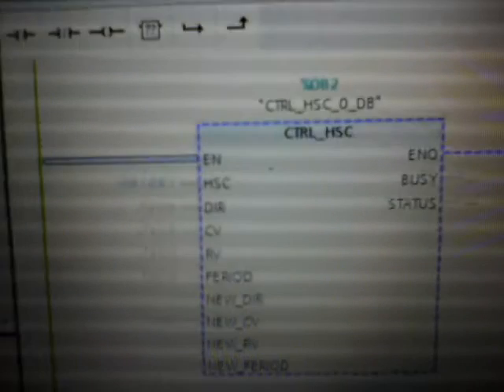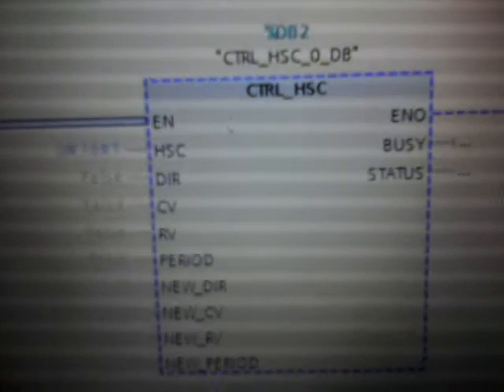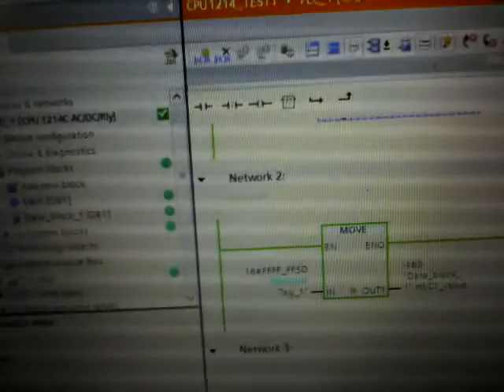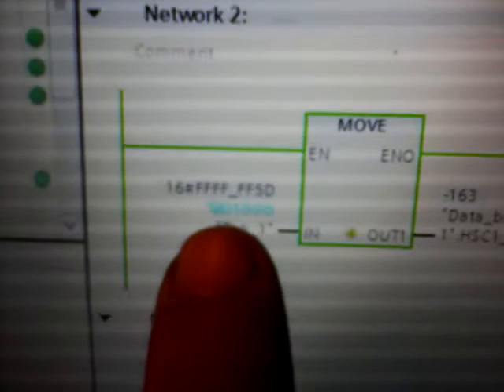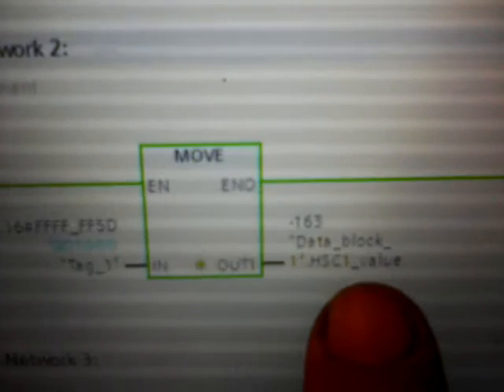Encoder S7-1200 PLC and TIA portal V 12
Auto schooling video about using the high speed counters on the CPU 1214 and to count pulses from an incremental encoder.